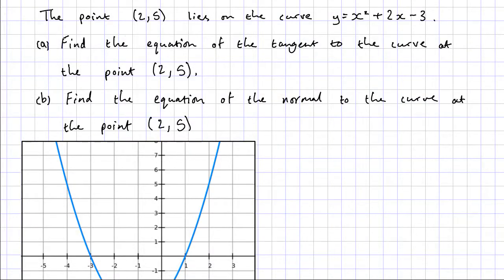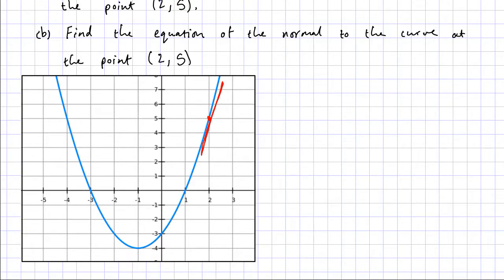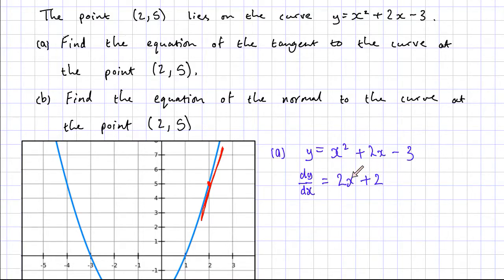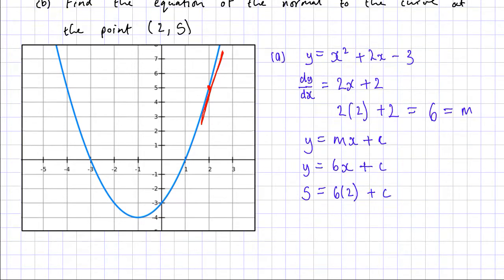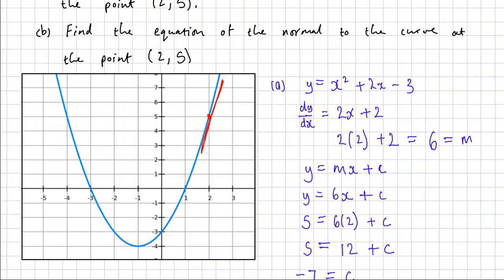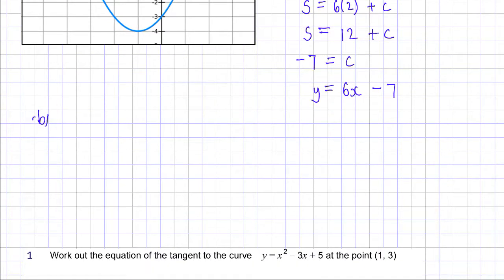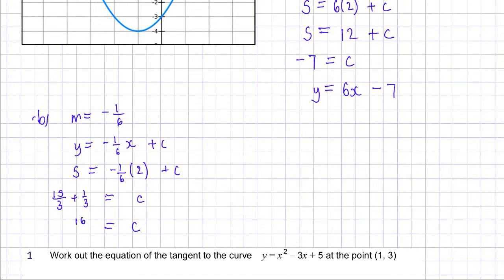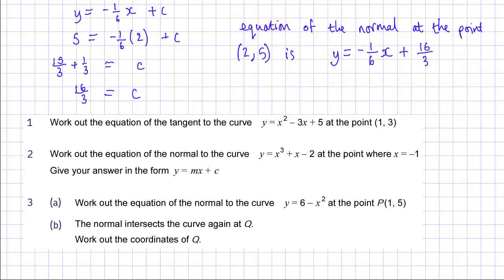Equation of the tangent and normal